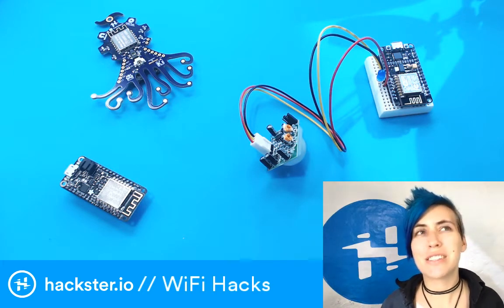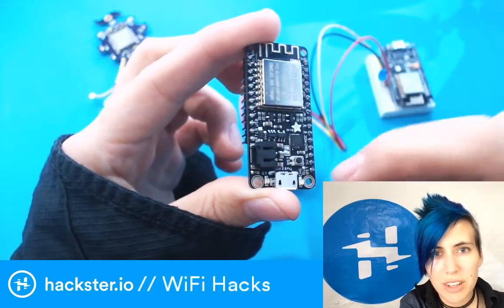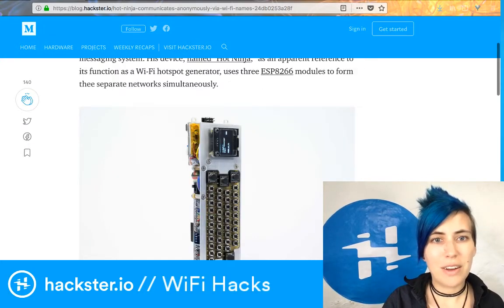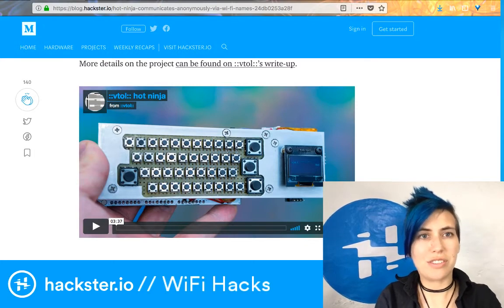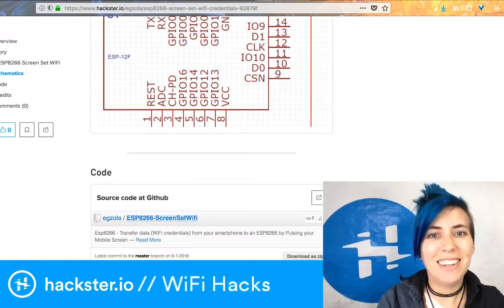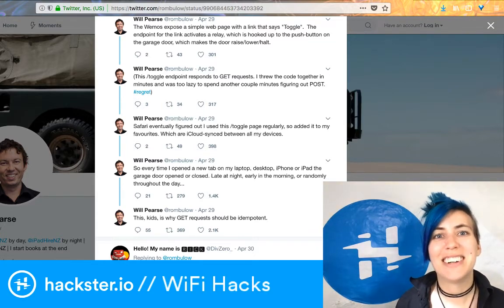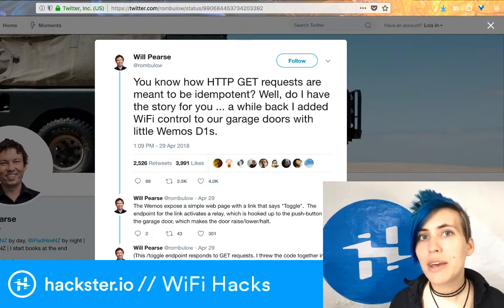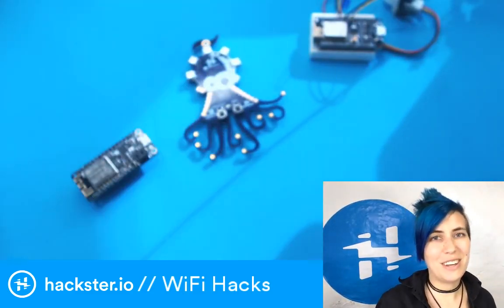ESP8266 & WiFi Hacks // MCU Monday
Today's MCU Monday takes a look at the maker favorite for home automation – the inexpensive Espressif Systems ESP8266 – plus another WiFi consideration you should probably be aware of...